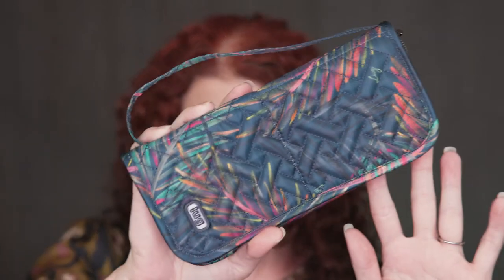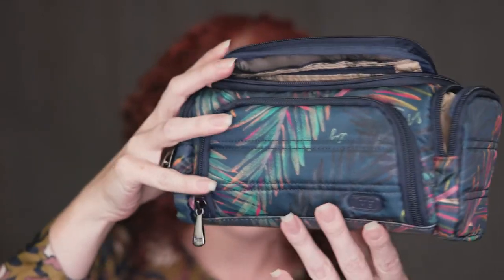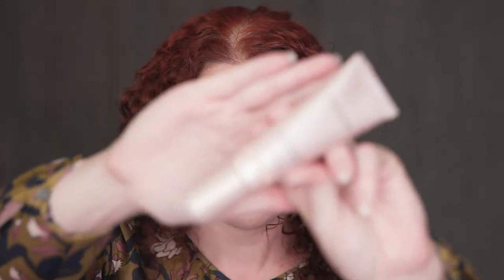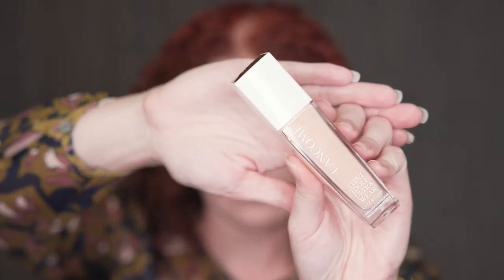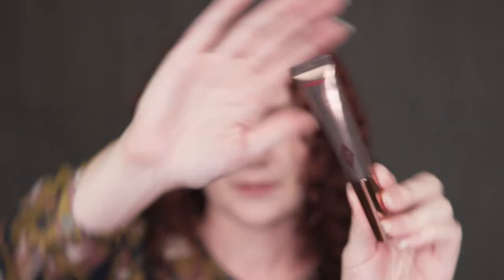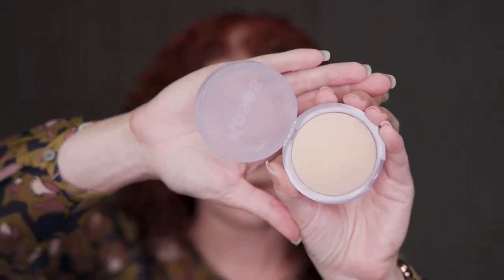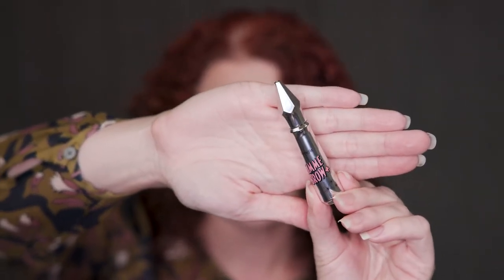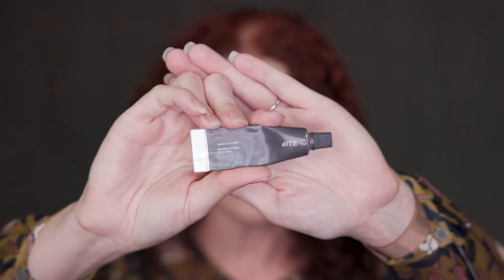What is in my fall travel makeup bag?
I pack as lightly as possible with some versatile makeup favorites.  Bonus: my fall fragrance favorites!  Easily transition from day to night.

Tinted Moisturizer
Eye Shadow: UrbanDecayBorn to run
Face powder
Hydrating lip gloss
Lip liner
Everyday lipstick
Evening lipstick
Liquid eye shadow
Day fragrance
Evening fragrance

I feature products of my choosing. I am not a dermatologist or makeup artist, just a woman who loves makeup & skincare. All of the products I use in these videos are purchased with my own money.
The opinions reflected in these videos are 100% my own.